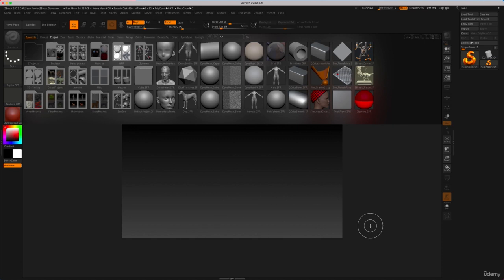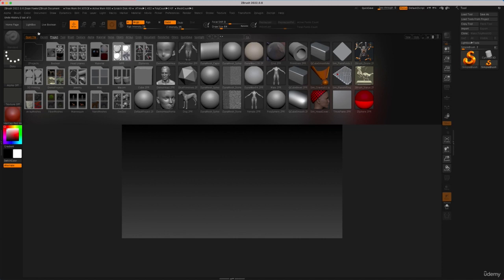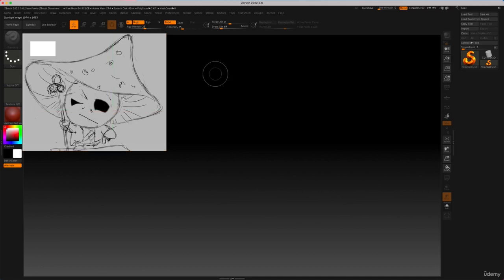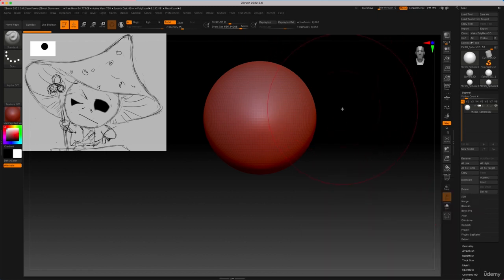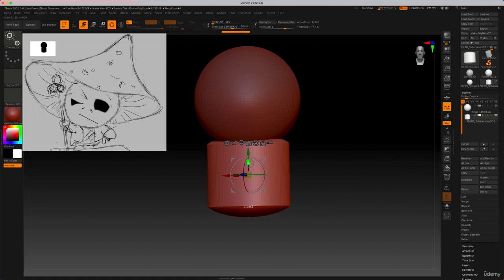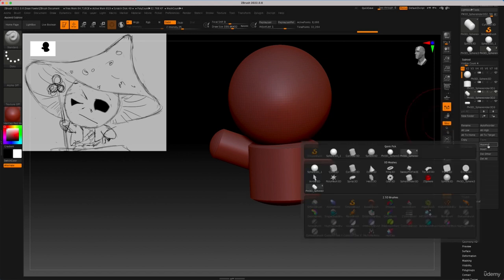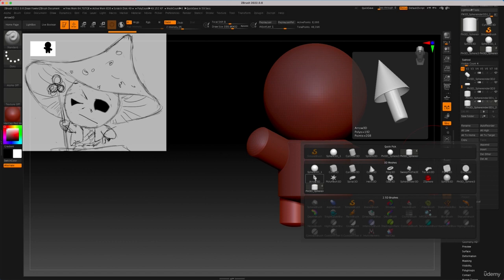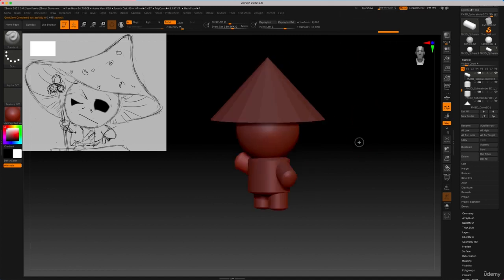8 Establishing Reference and Blocking out Mesh